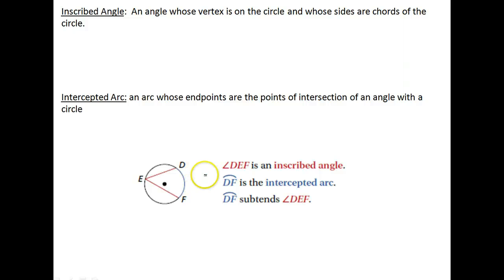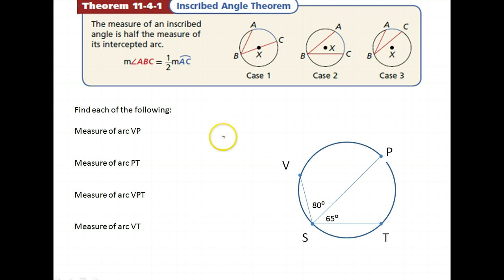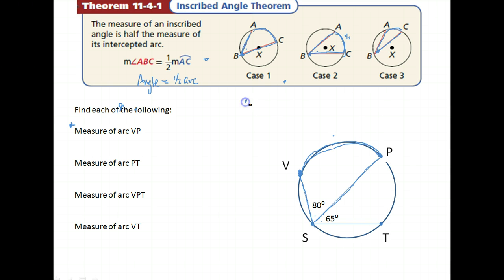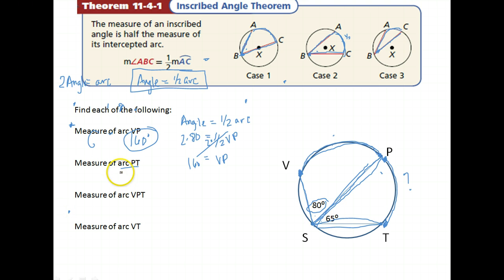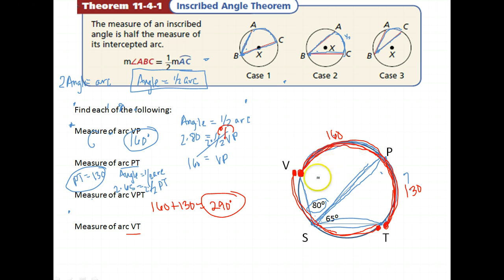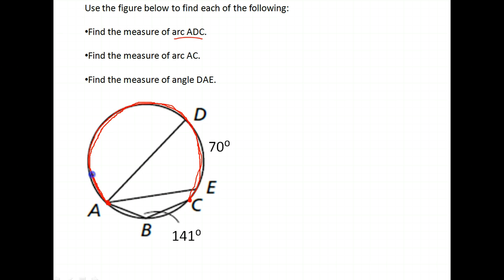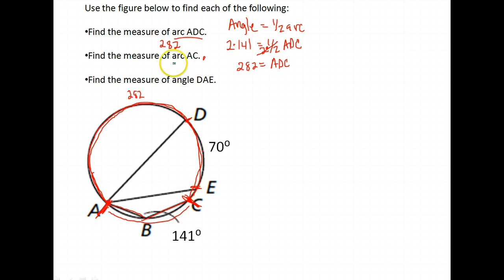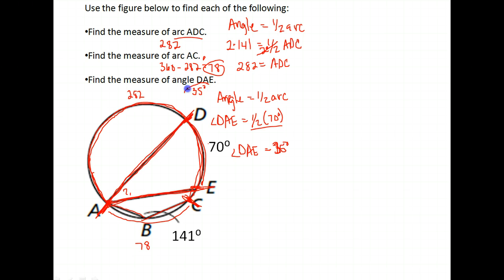Geometry B workbook 13 part 1